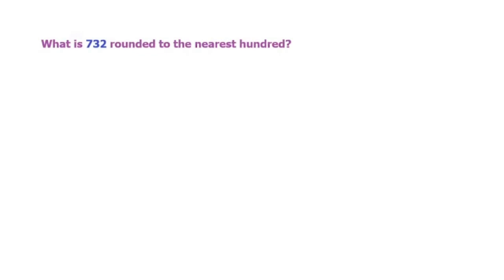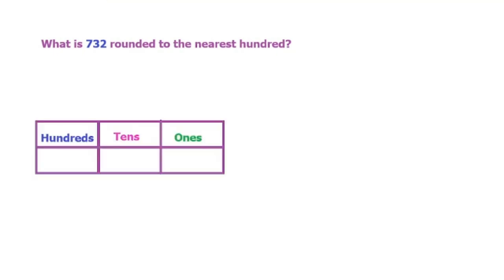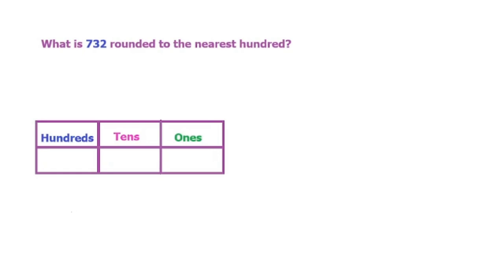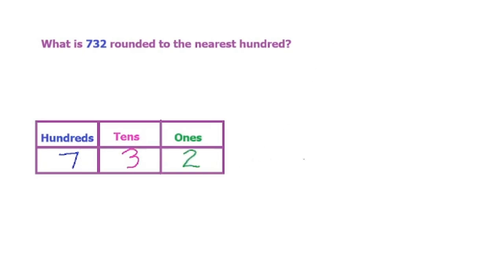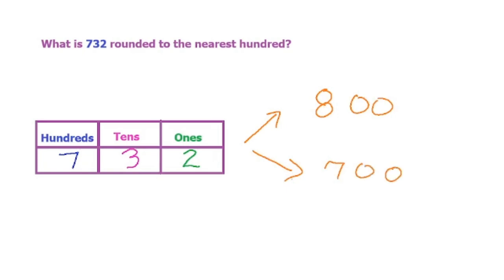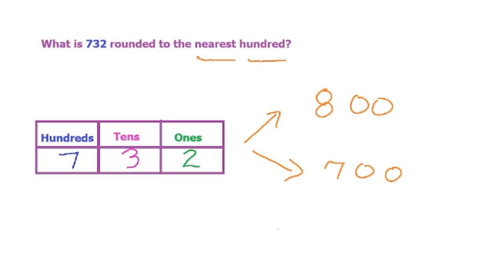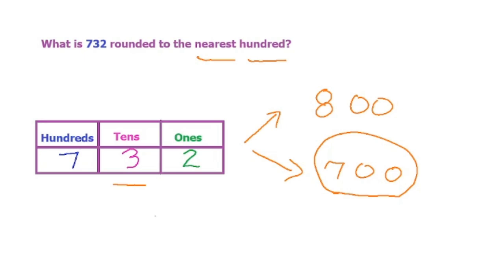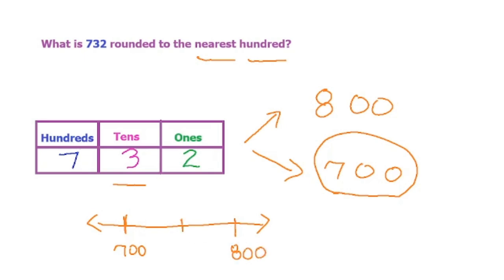Round To The Nearest 100